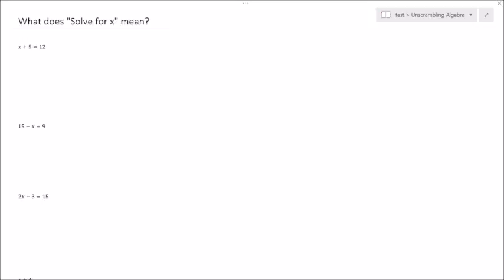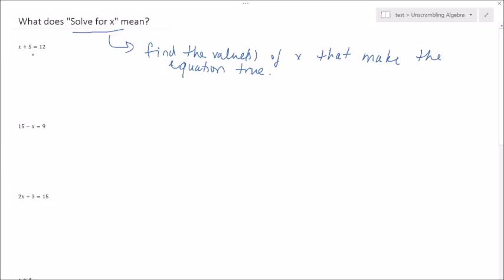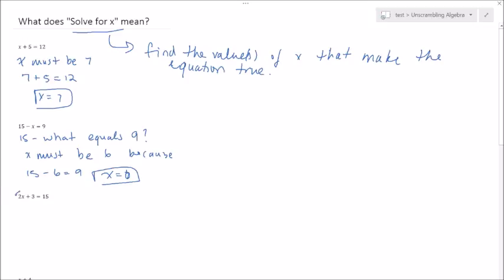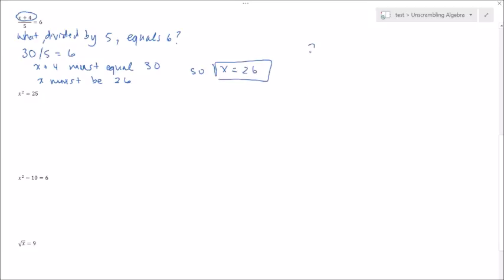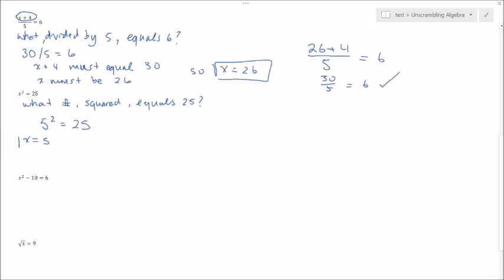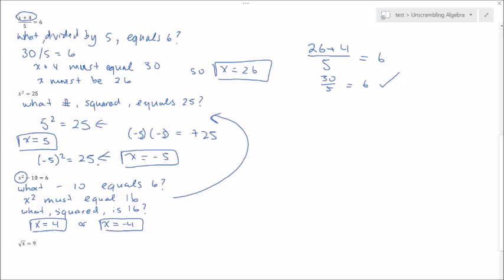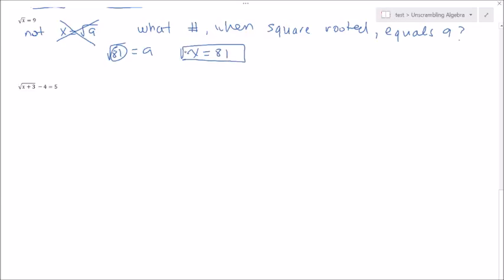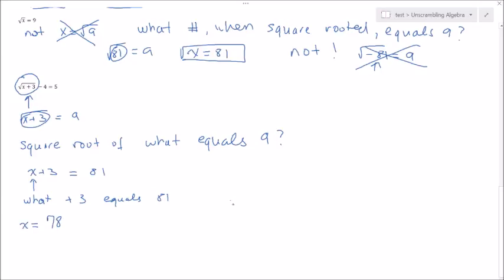Unscrambling Algebra - Solving For X - What it means and how to do it without algebraic operations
This is the first in a series of Unscrambling Algebra videos.  We believe that there is a simpler way to teach Algebra.  The first step is understanding what it means to solve for a variable.